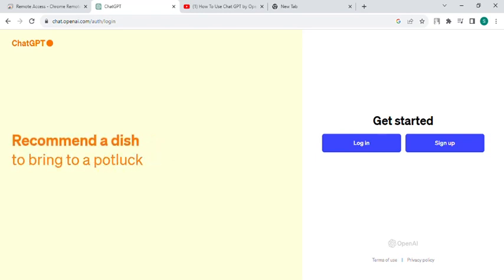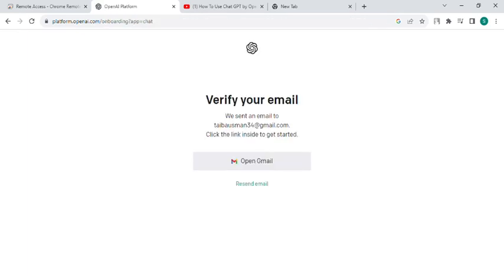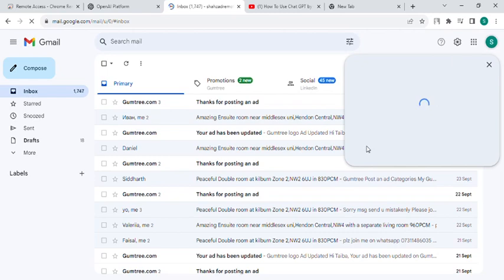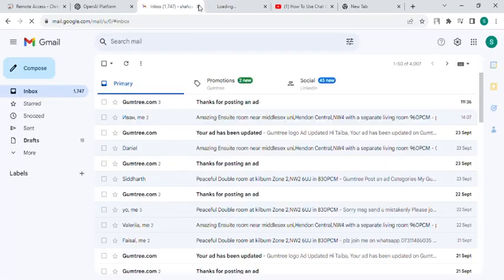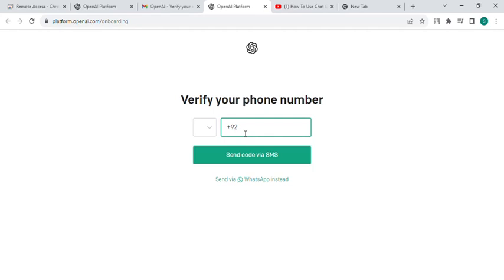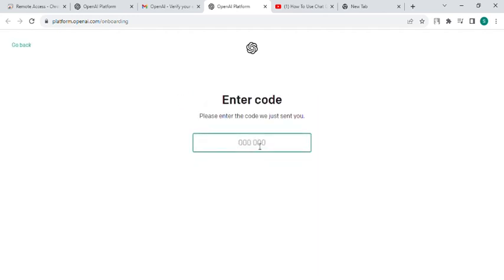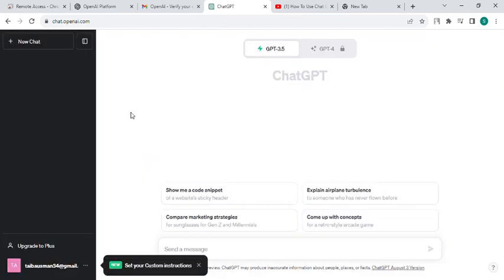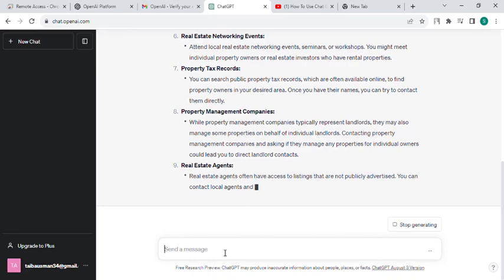How to use Chat GPT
Video from Mev